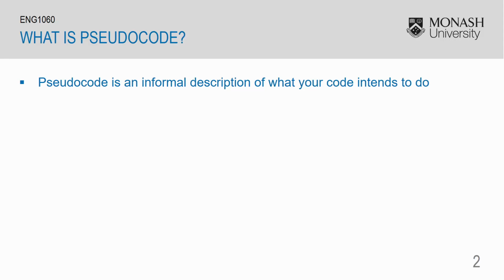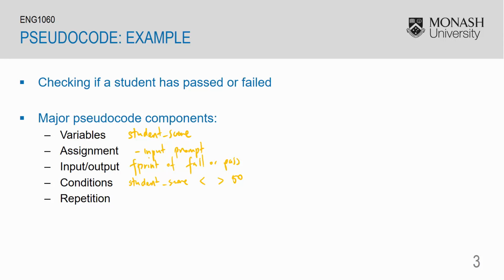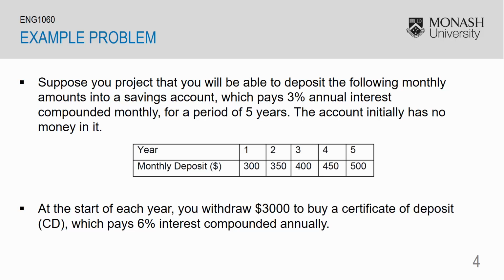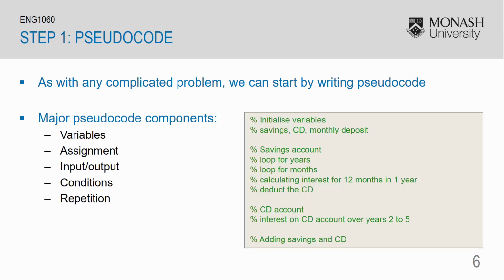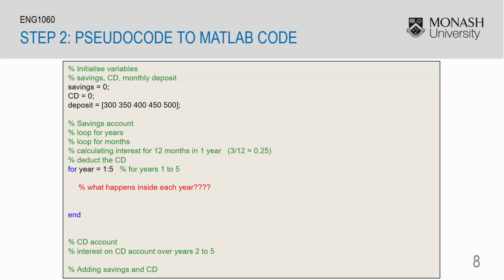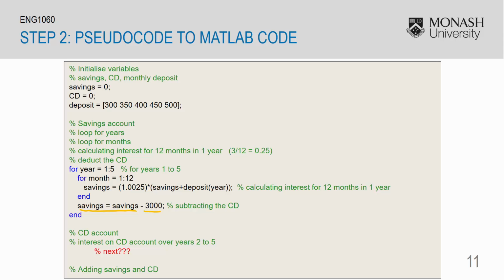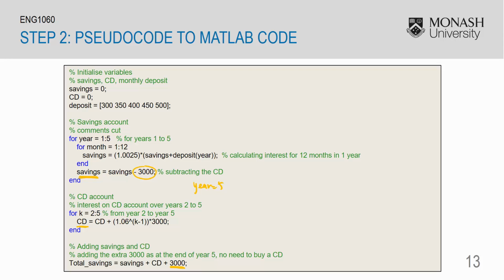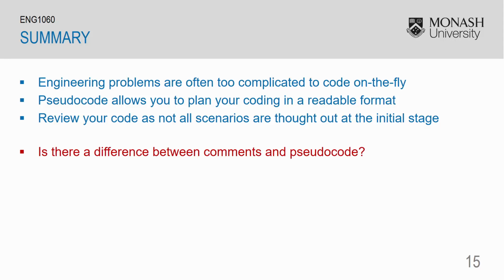5.4 Pseudocode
The importance of pseudocode in programming.